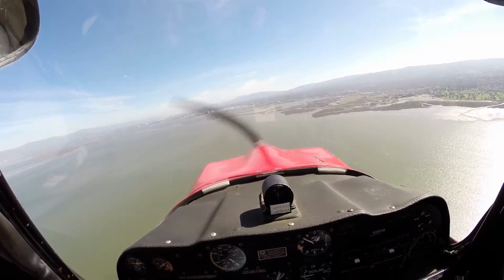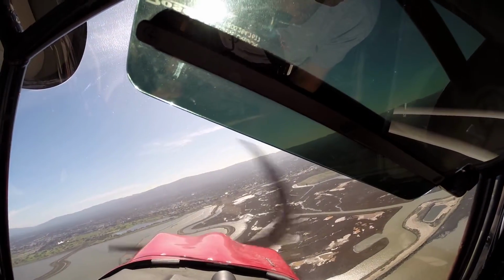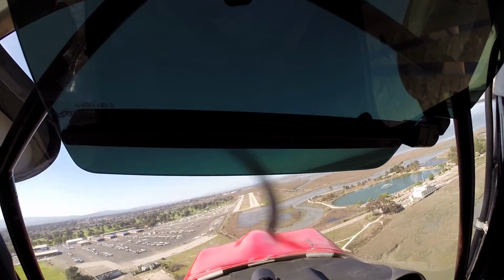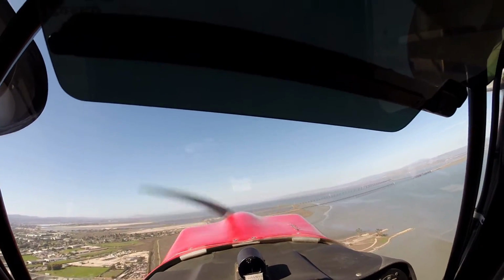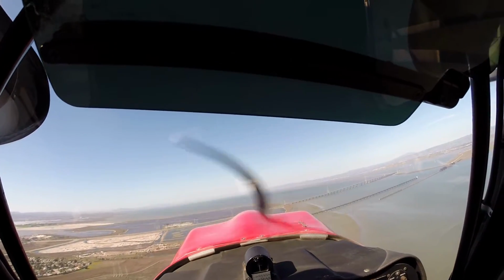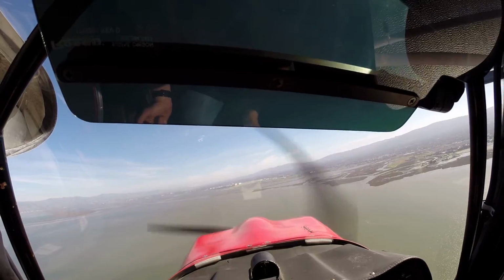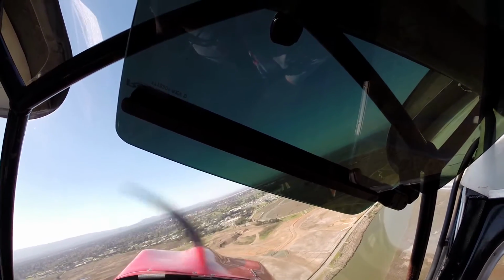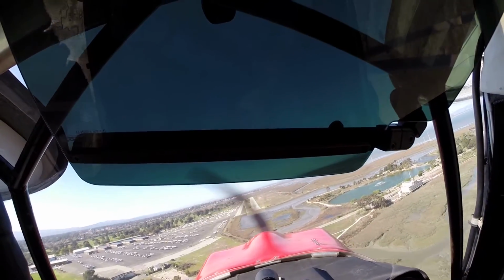Flight instruction: crosswind takeoffs and landings at PAO